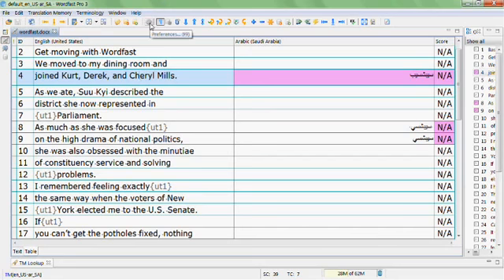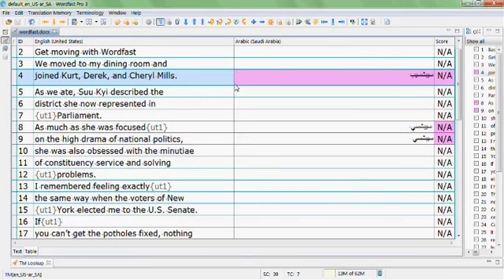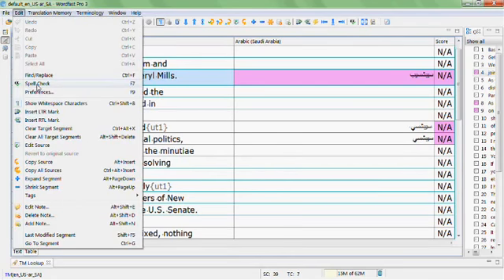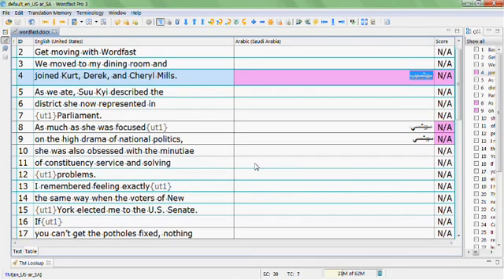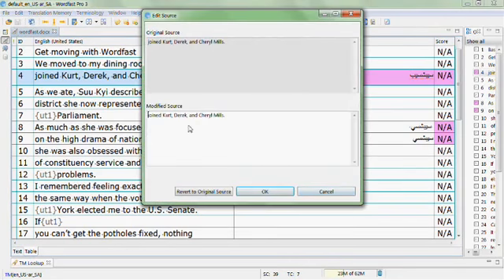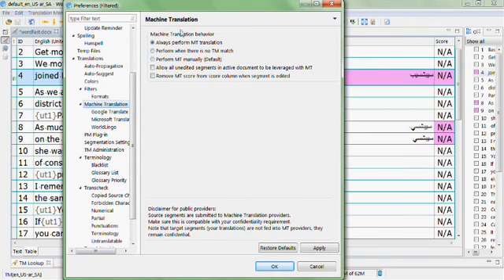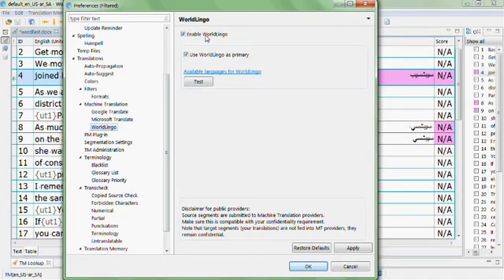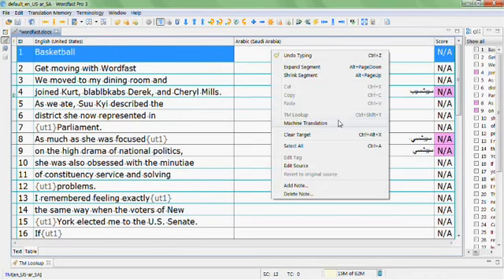07 Machine Translation Spellcheck and Editing the Source Text Advanced Wordfast